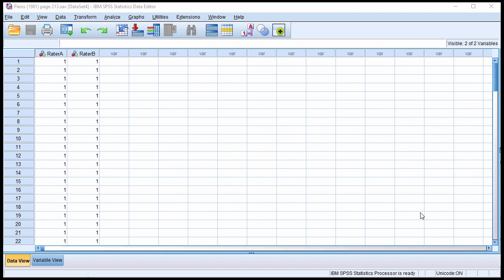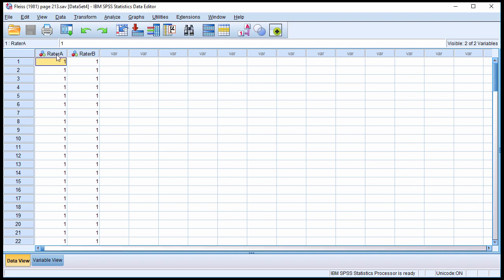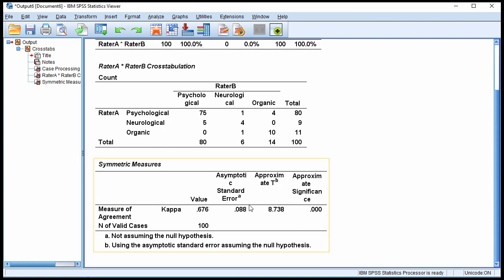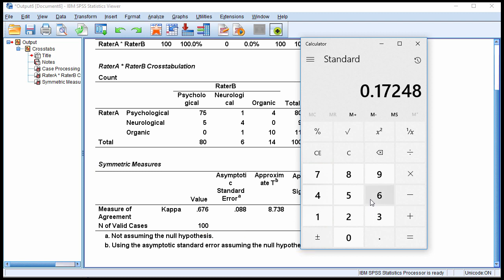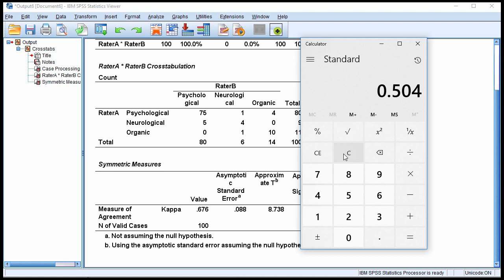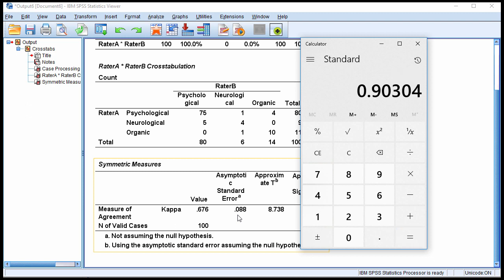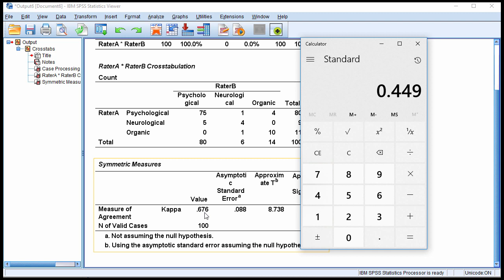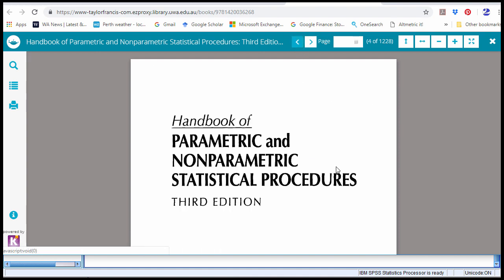Cohen's Kappa: 95% & 99% Confidence intervals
I demonstrate how to calculate 95% and 99% confidence intervals for Cohen's Kappa on the basis of the standard error and the z-distribution. I also supply a reference for the procedure at the end of the video.